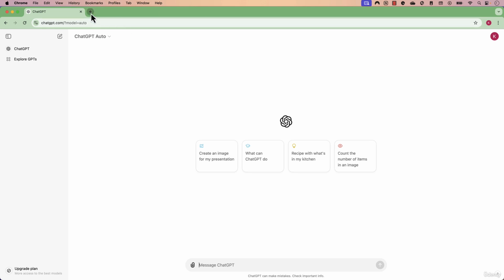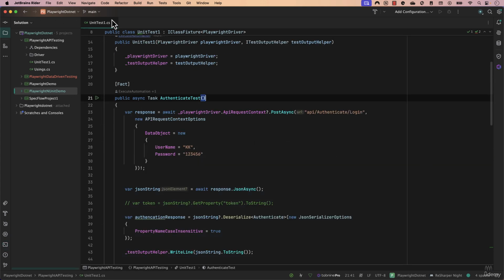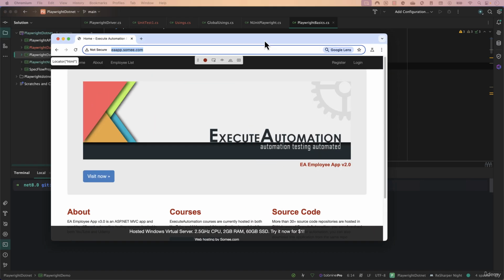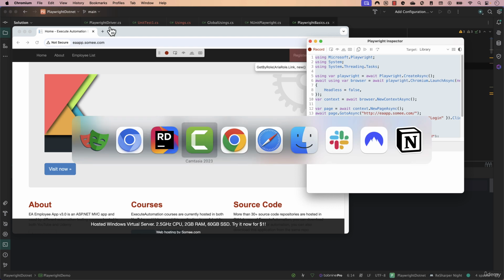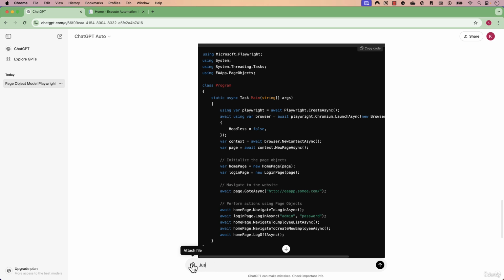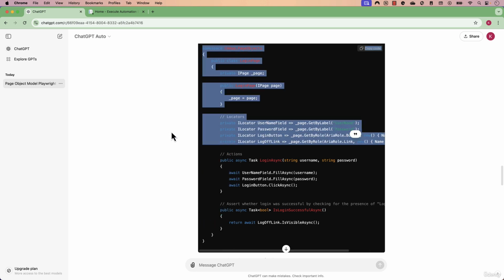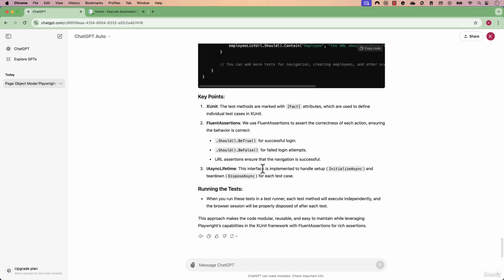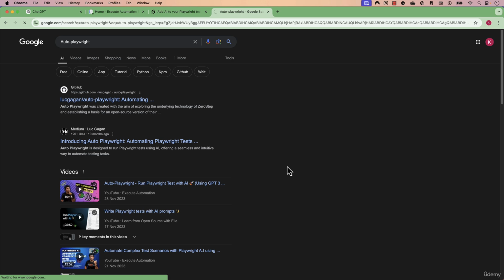18 - Playwright UI Testing with Gen AI and Gen AI Based tools | Generative AI Automation